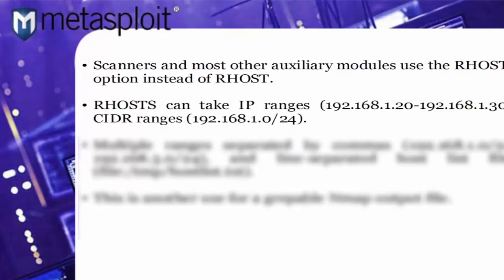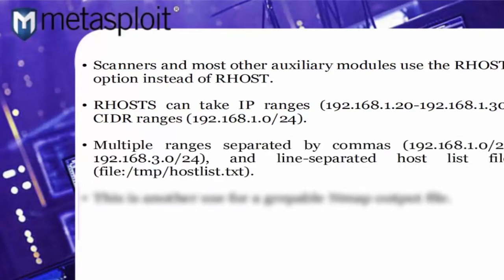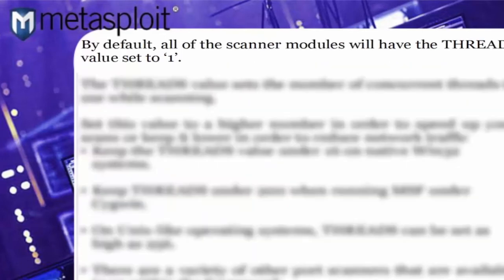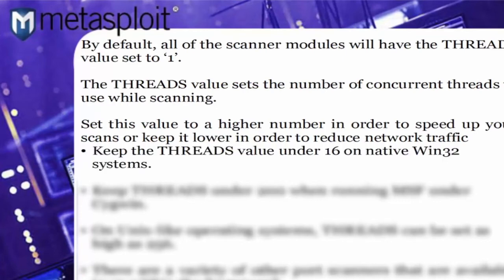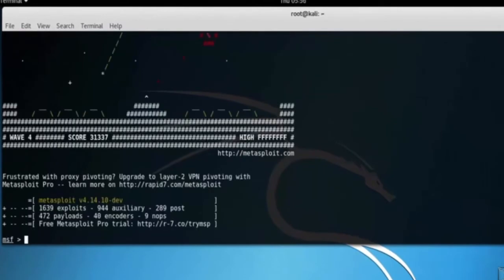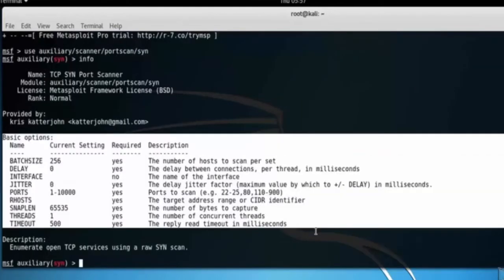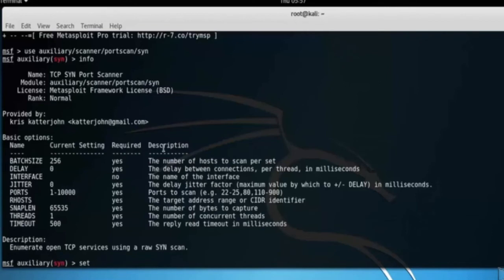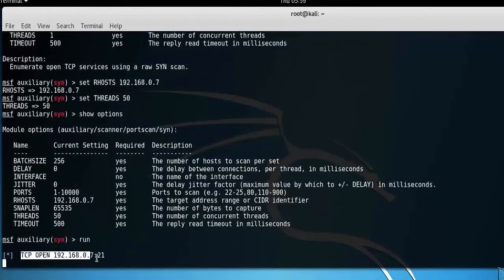Master in Hacking with Metasploit #43 Tcp syn Port Scanning Metasploit